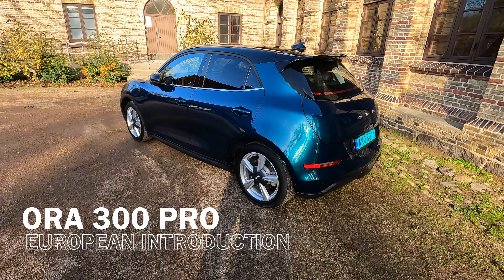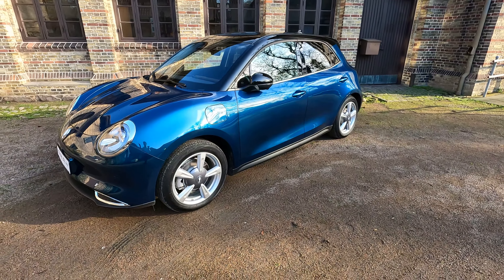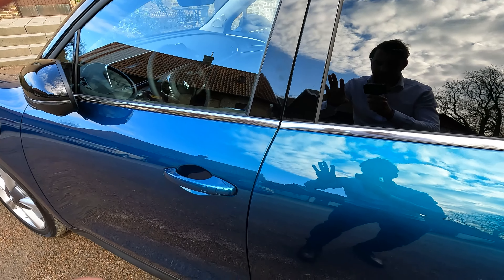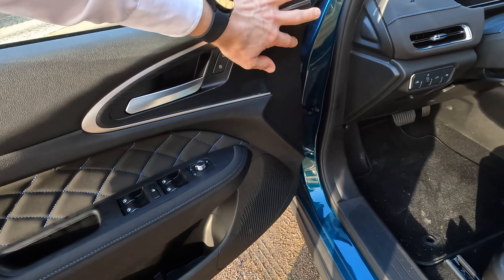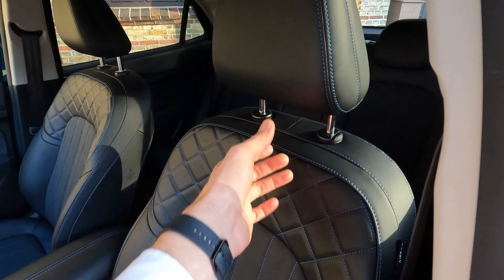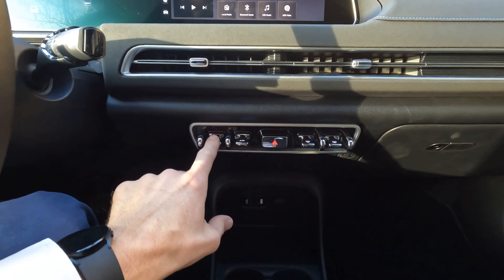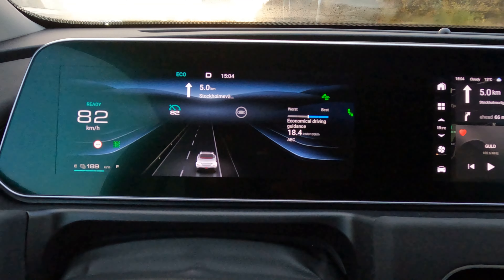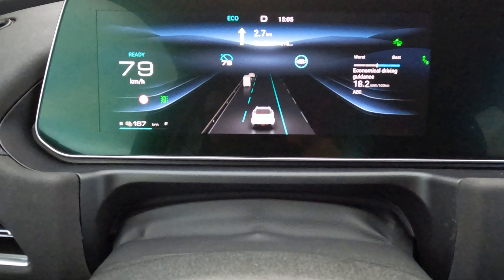ORA 300 PRO (Funky Cat) - FULL REVIEW: Can the Chinese contender beat the ID3?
ORA is releasing it's first car in Europe and I'm testing it.
The car is packed with technology and its bigger then it looks.
I think it will give cars like the ID.3 a though match.